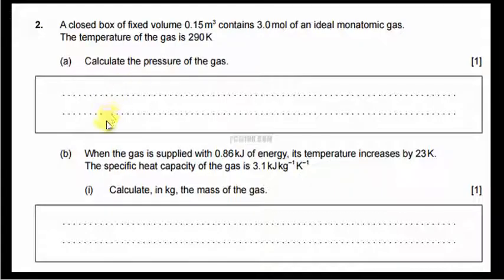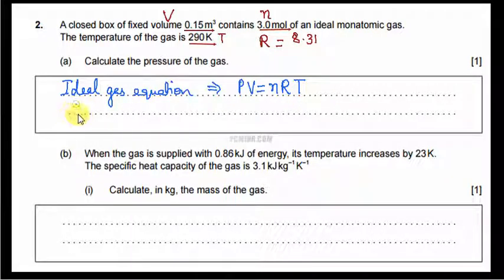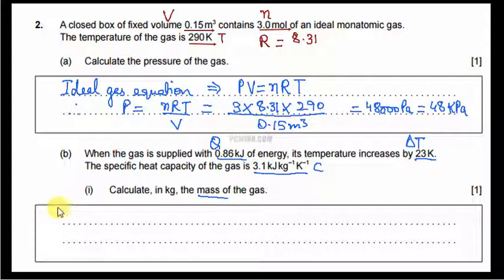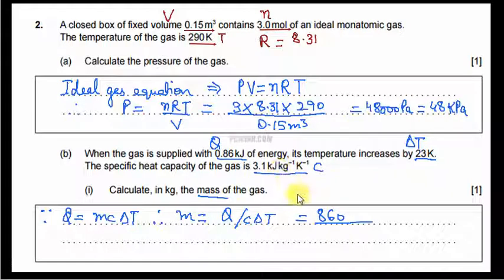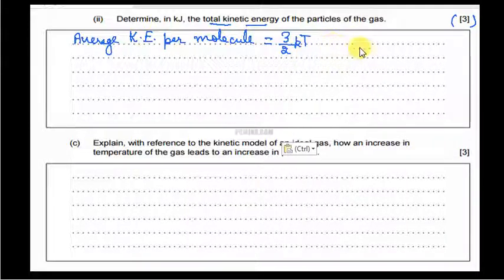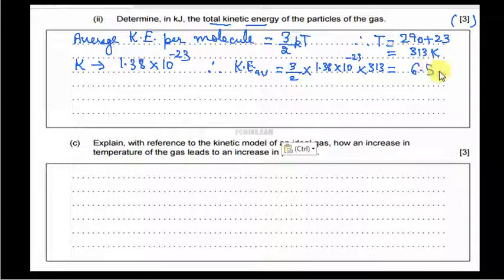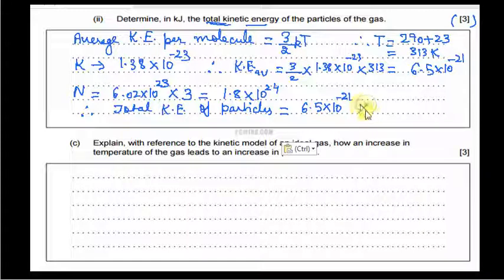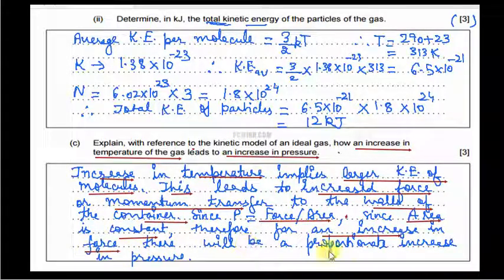Thermal Physics IBDP Past paper solutions(Grade12, Physics, IB, IGCSE, CBSE)VideoP12.2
In this video you will learn to solve the numerical problems based on ideal gas equation. A closed box of fixed volume 0.15m^3 contains 3.0mol of an ideal monoatomic gas. The temperature of the gas is 290K. Calculate the pressure of the gas.
If you have any queries, please post a comment. We will soon post a video response.